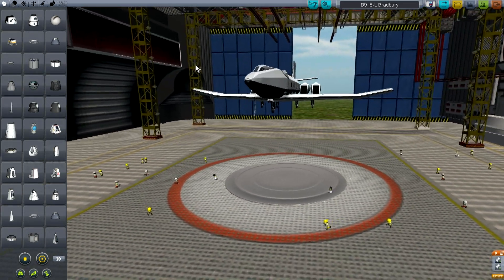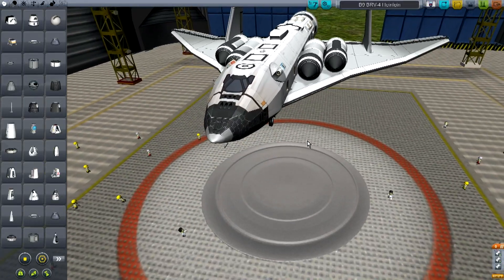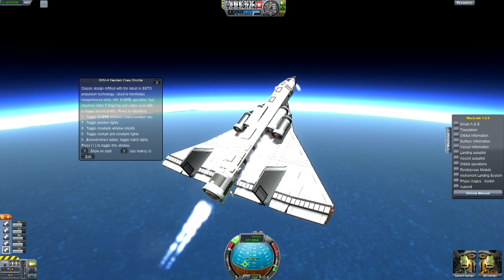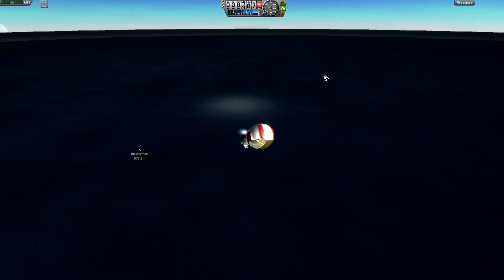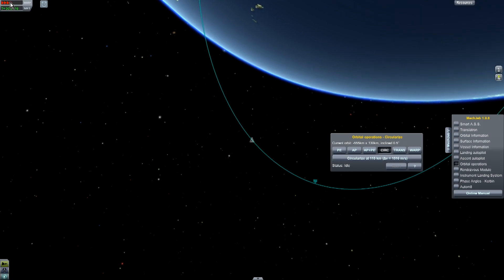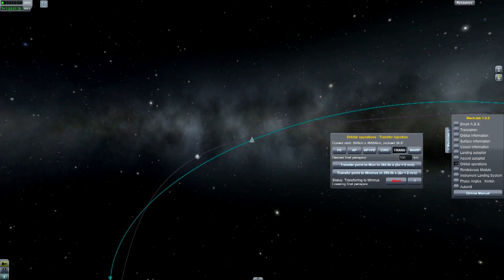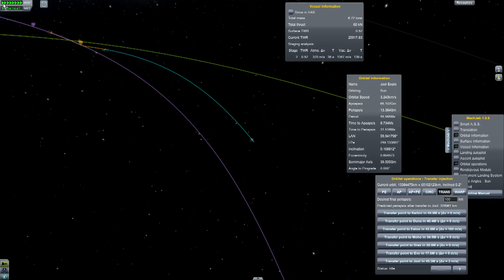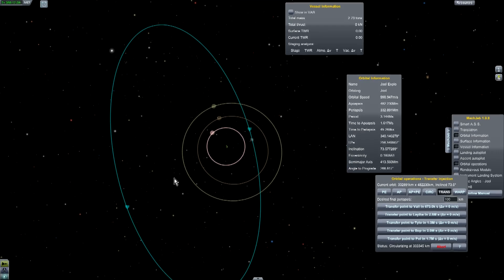Kerbal The Fun Space Program Episode 2